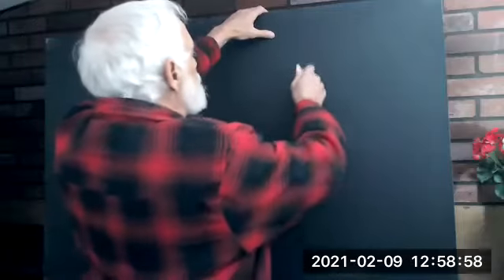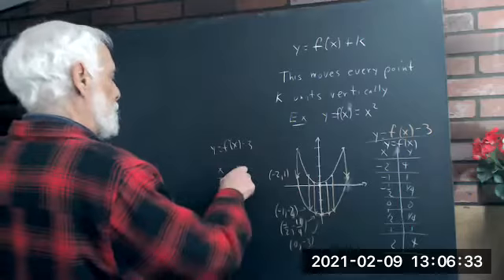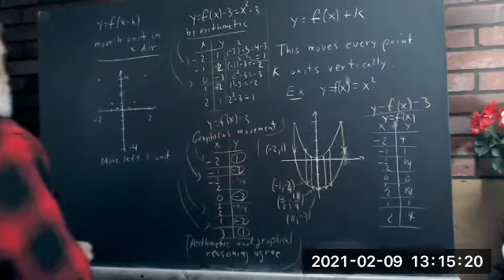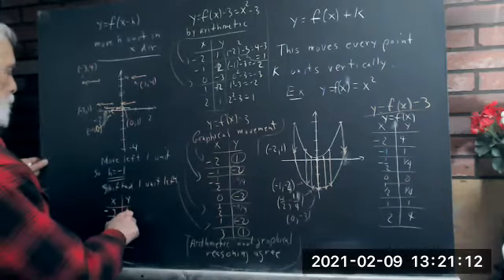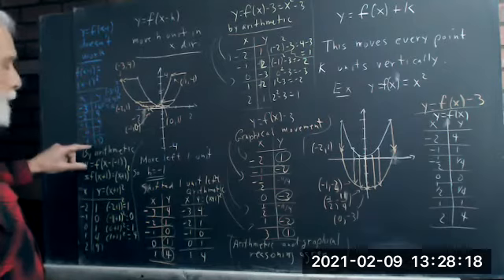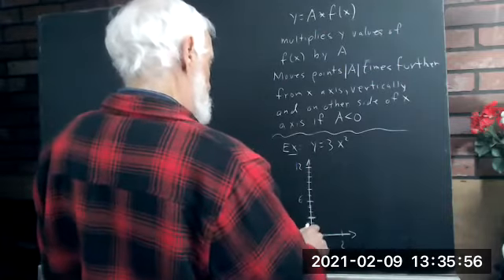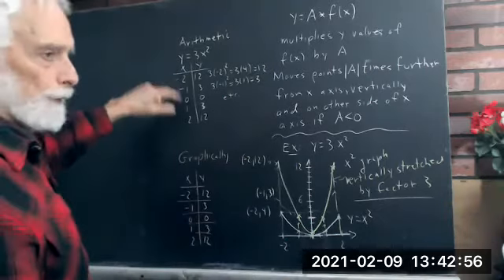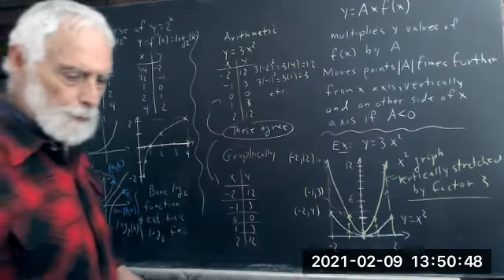dagpc_210209_point-by-point_transformations_of_basic_functions__inverse_functions__52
We graphically transform a basic function f(x) to obtain the graphs of f(x) + k, f(x-h) and A f(x), and observe how the standard tables for these functions change to accommodate the results of our graphical changes.  We verify that the formulas for these functions agree with the resulting tables.

We also use standard tables of these functions to contruct their inverse functions.